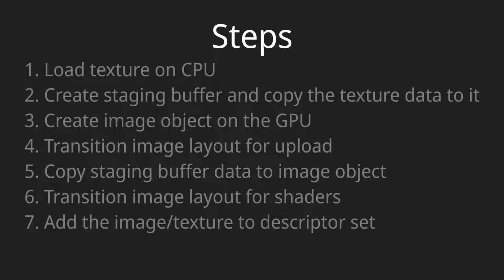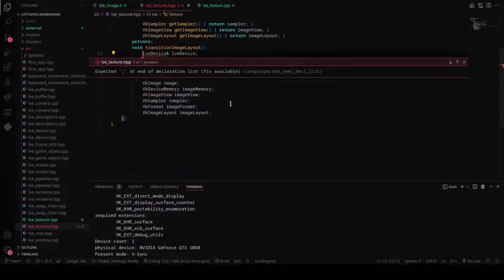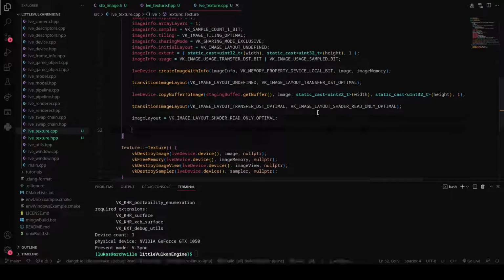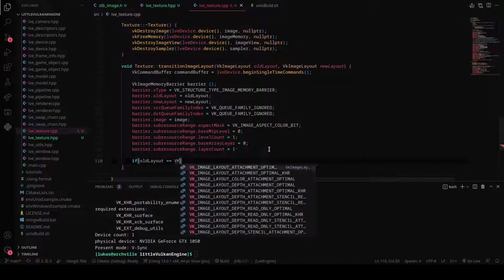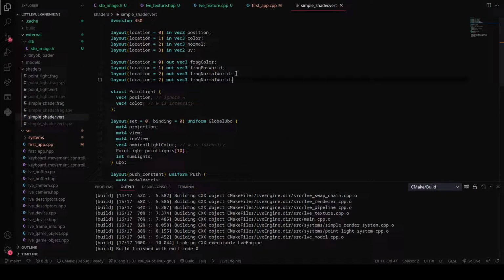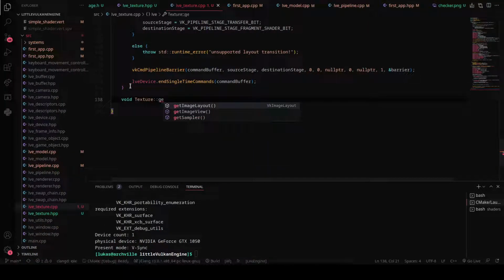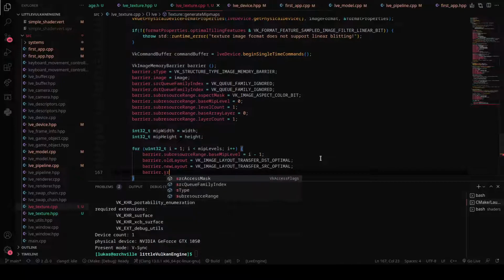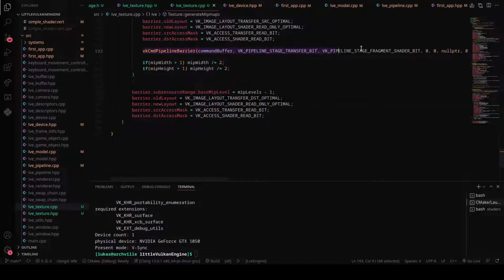Textures in Vulkan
In this tutorial, we are implementing textures in Vulkan using the free and open-source library STB.

This video is a collaboration of lukasino1214 (Lukas) and beaumanvienna (JC).